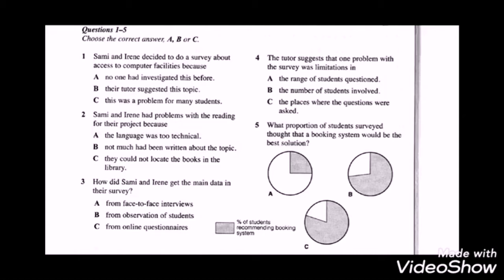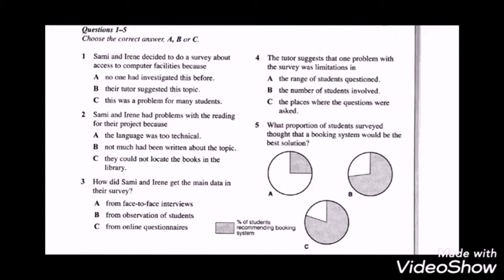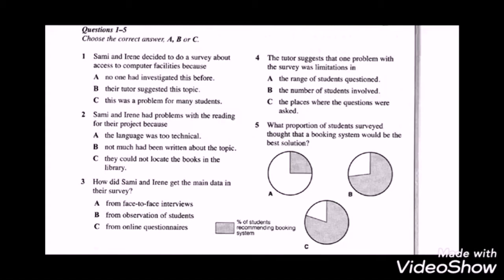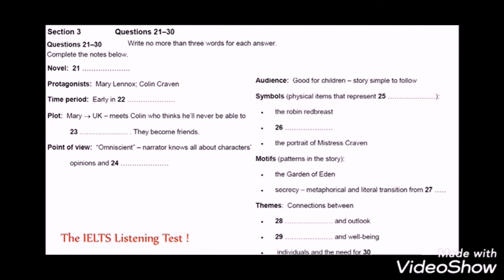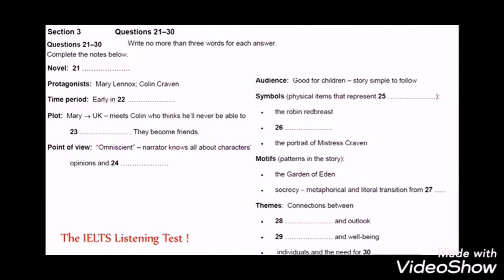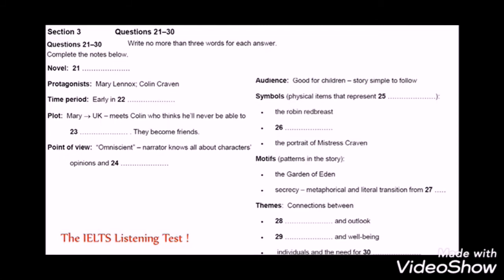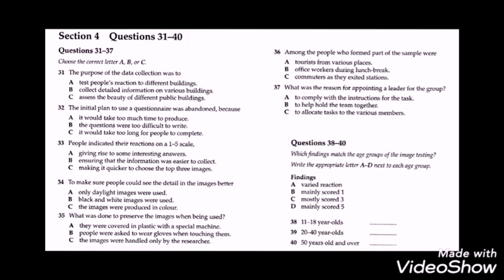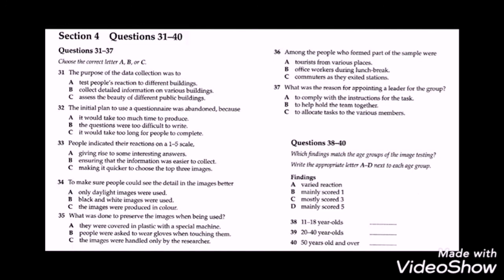IELTS listening hardest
Listening hardest test by IELTS guru